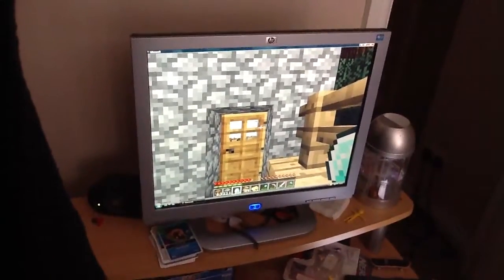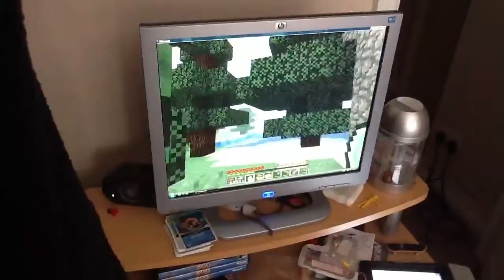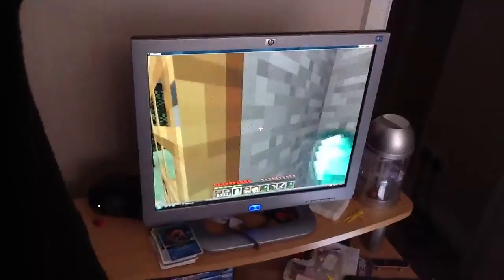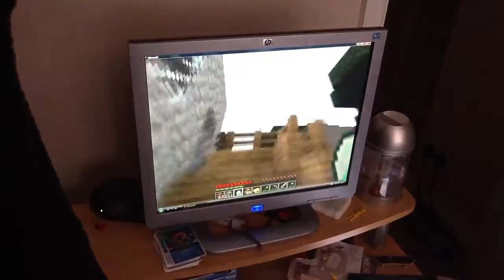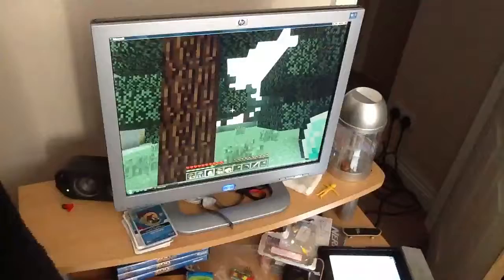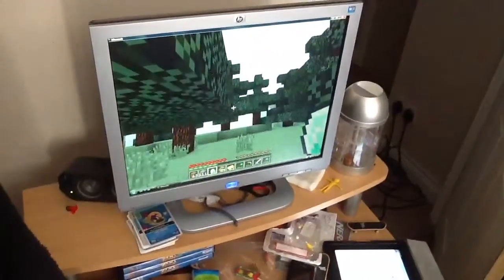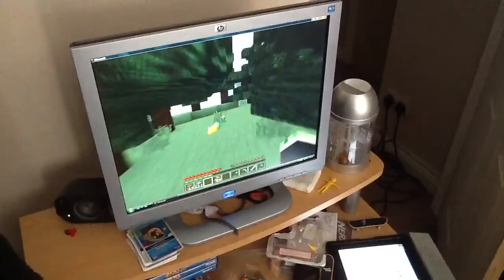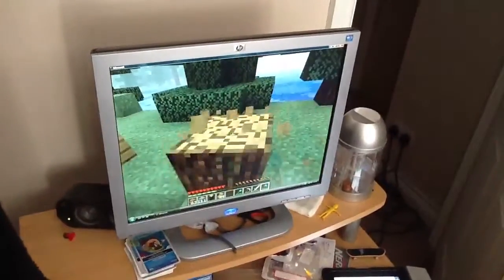Netherthorpe minecraft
Form